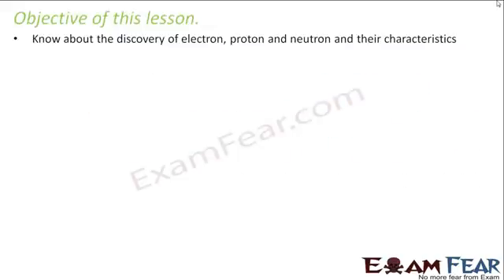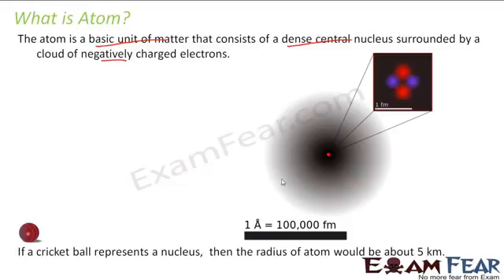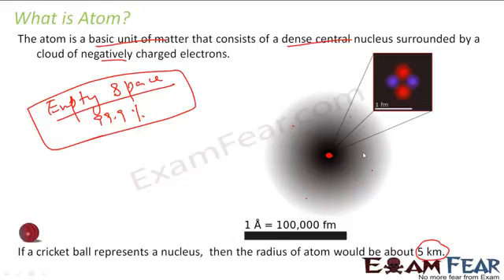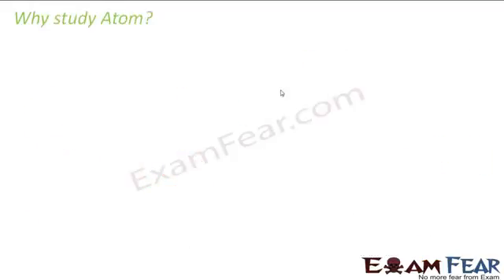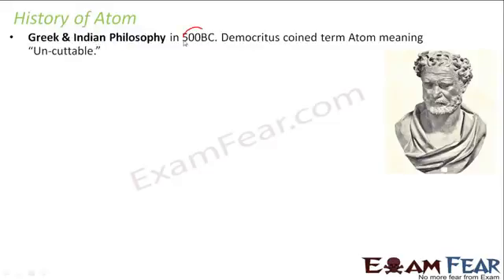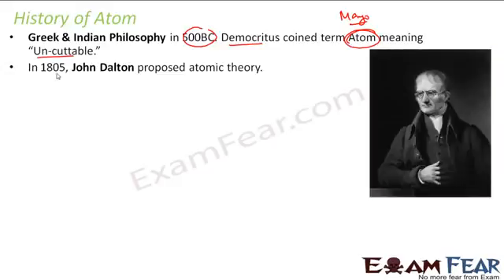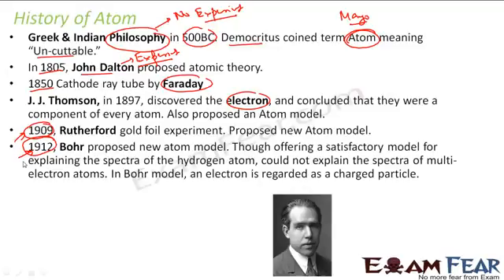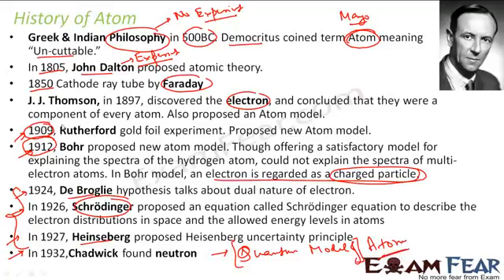Chemistry Structure of Atom part 1 History of atom CBSE class 11 XI Reel pk